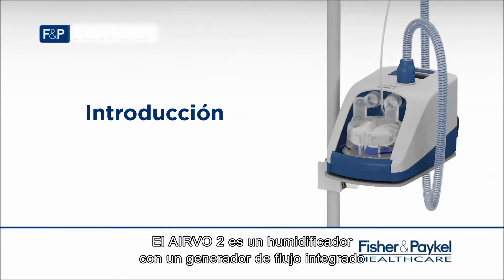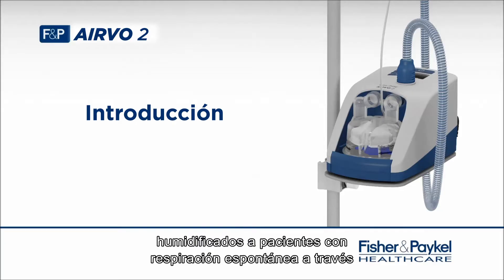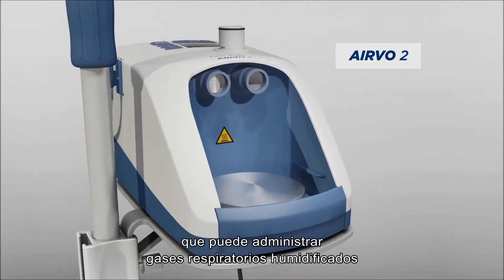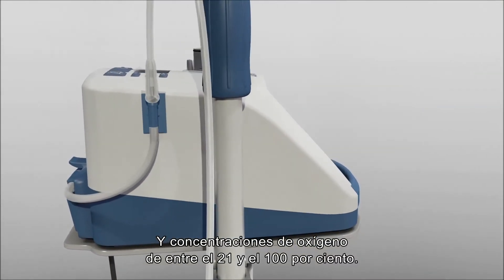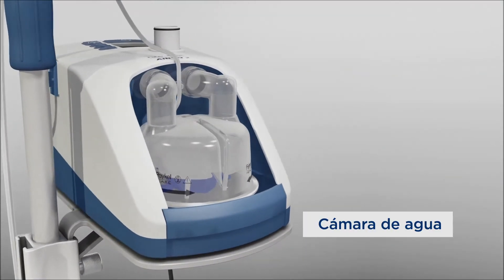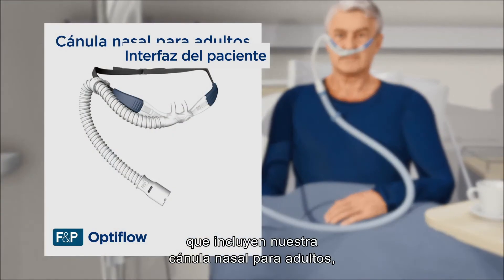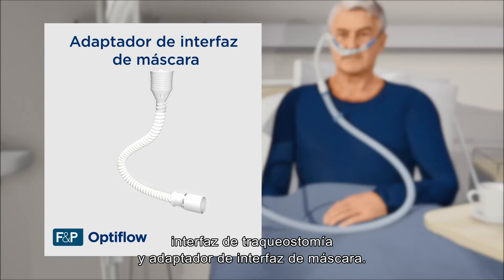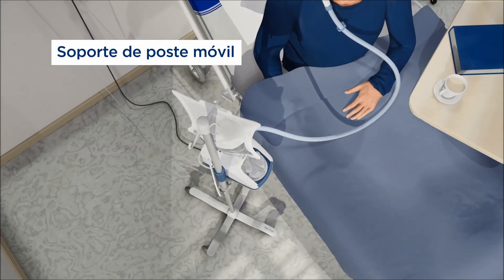Airvo 2 introducción (Spanish)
La parte 1 de la guía en vídeo de Airvo 2 describe qué es el Airvo 2, cómo funciona y la filosofía subyacente al uso de un humidificador con calor activo para proporcionar una humedad óptima.